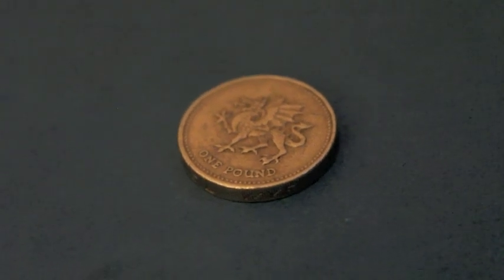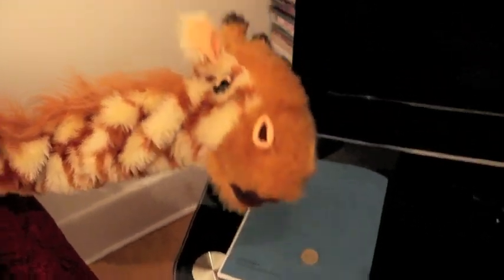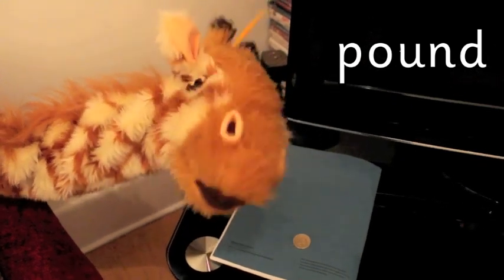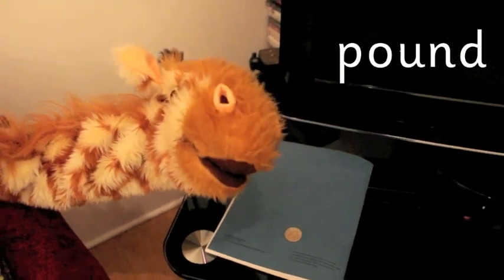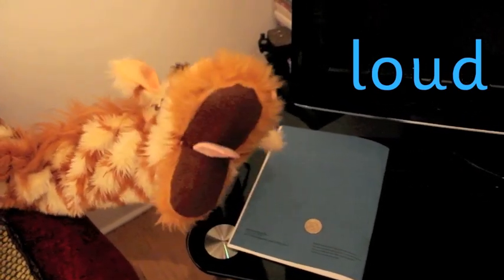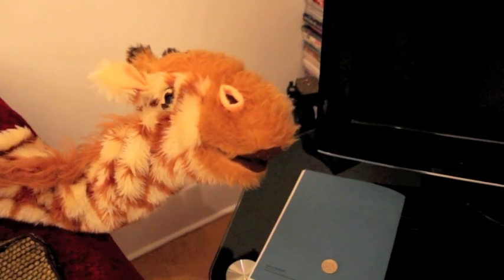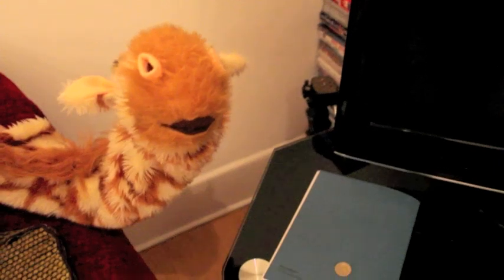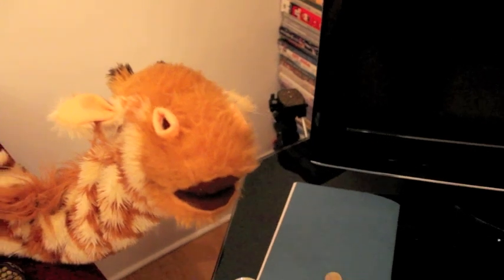Geraldine the Giraffe learns /ou/ in pound